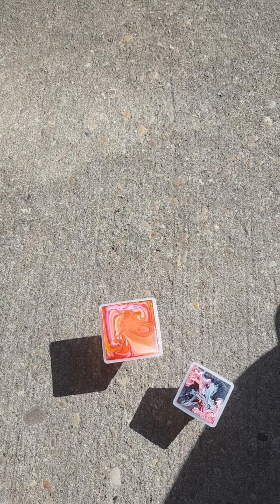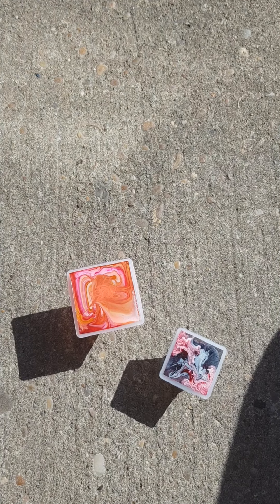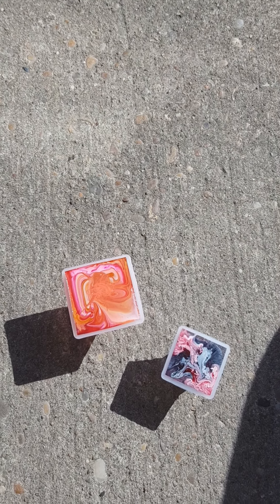looking at the reaction of sinkers , let's resin deeper sinker versus pinata blanco blanco sinker.